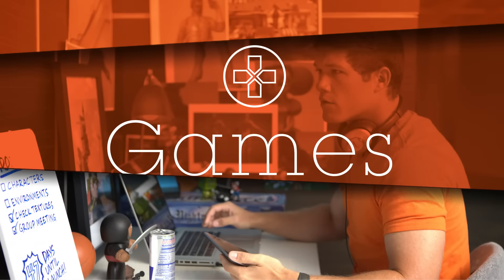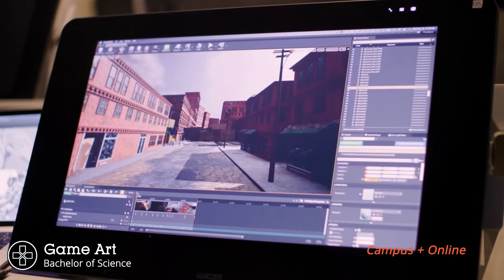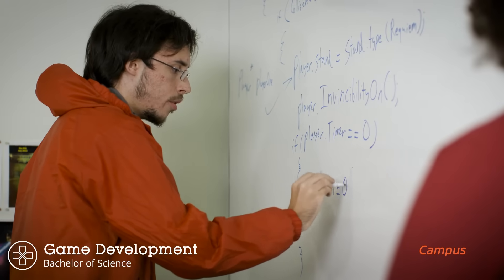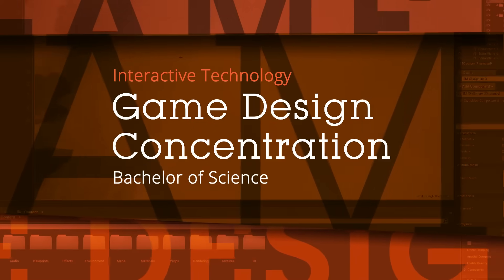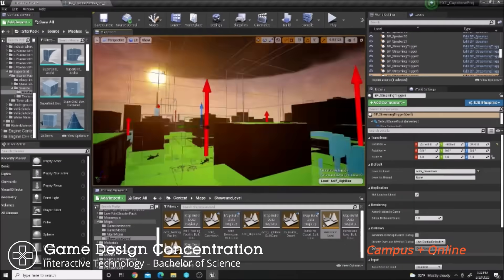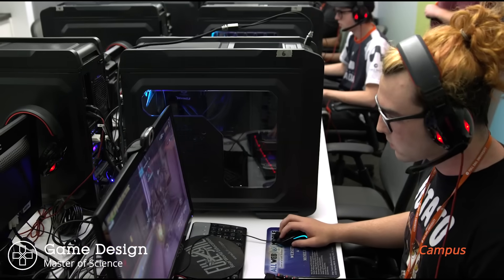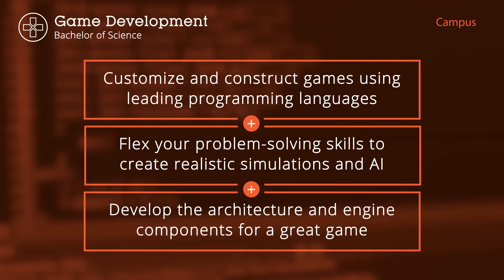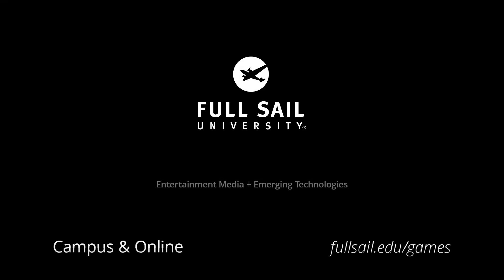Game Degree Programs at Full Sail University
Game Degrees at Full Sail: Full Sail University has a variety of game degree programs, but which one is right for you? This video outlines the differences between each of Full Sail's game degrees to help you make the right decision for your education. They include:

00:00 Introduction
00:27 Game Art
00:51 Game Development
01:39 Interactive Technology - Game Design Track
02:17 Game Design

Located in Winter Park, Florida, Full Sail University offers academic certificates, undergraduate programs, and graduate programs designed for the world of entertainment media and emerging technologies. Full Sail’s creative approach to education provides an immersive, fast-paced, and relevant learning experience that mirrors the workflow and collaboration found throughout today’s rapidly evolving industries.

Full Sail’s areas of study include music and recording, technology, games, art and design, film and television, media and communications, business, and sports marketing. Full Sail graduate credits include work on Oscar, Emmy, Grammy, ADDY, MTV Video Music Award, and Game Awards-nominated and winning projects.